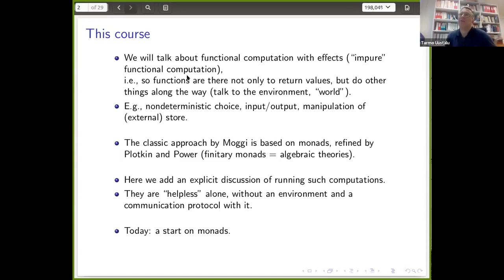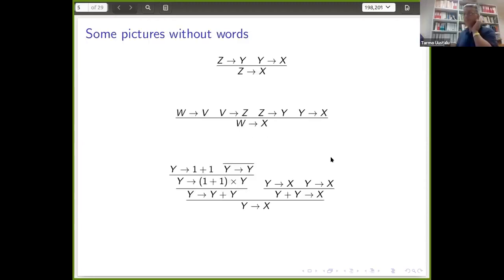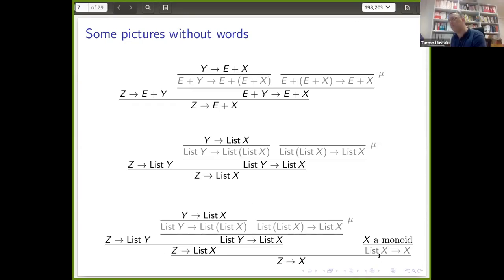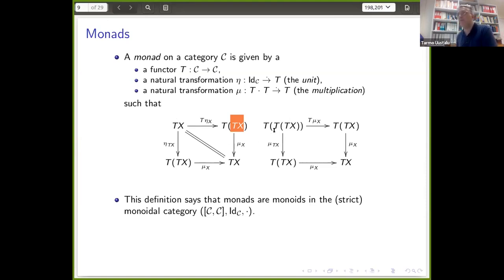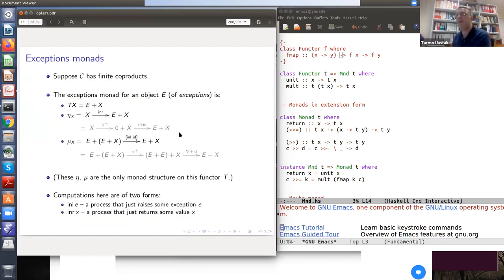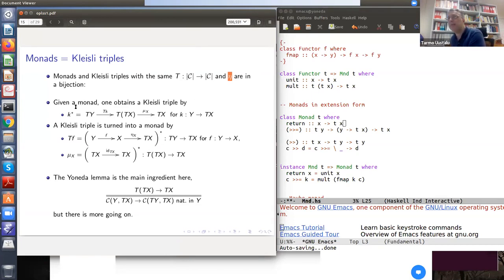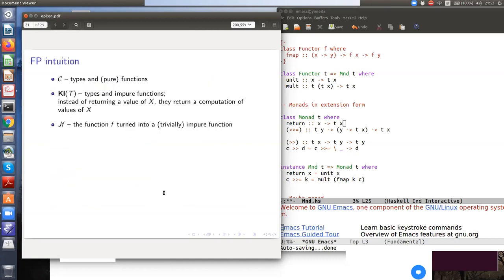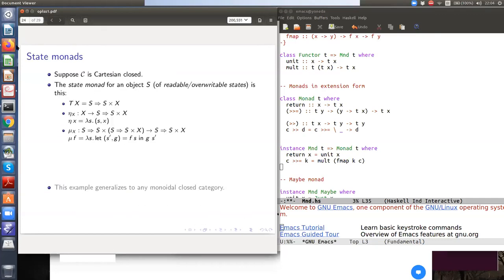Monads and Interaction - Tarmo Uustalu [1/4]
Topic: Monads and Interaction
Lecturer: Tarmo Uustalu (Reykjavik University)